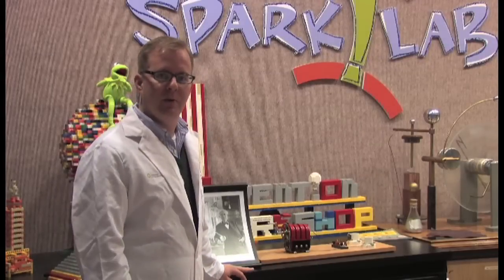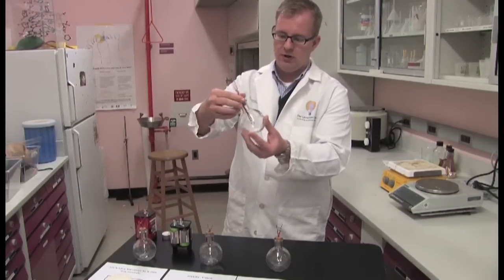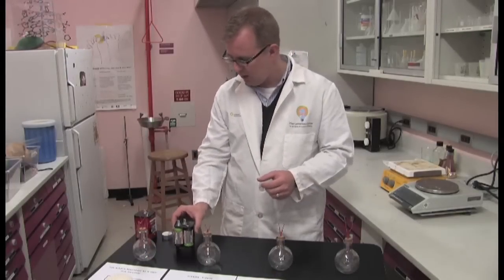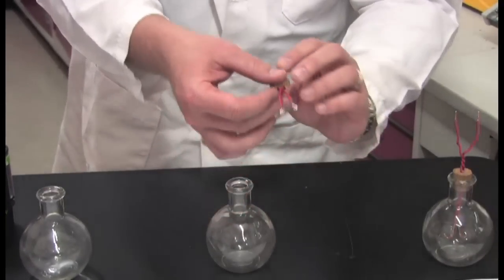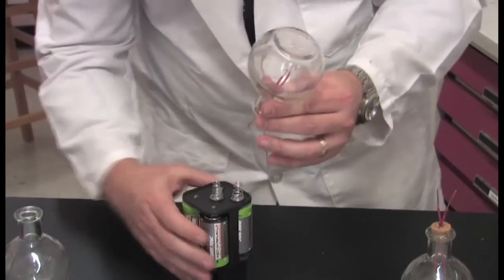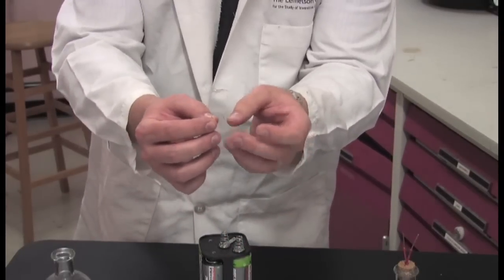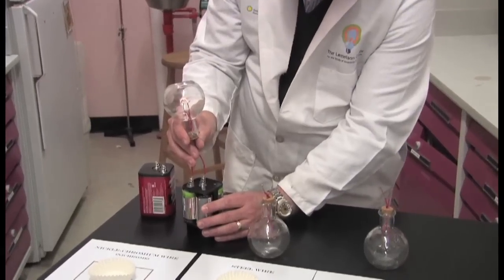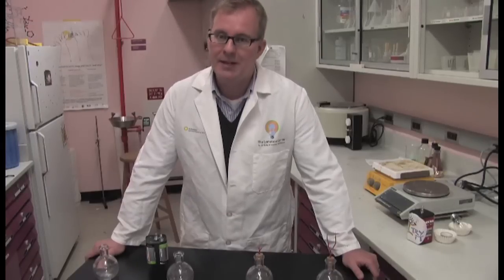Spark!Lab Activity: Make Your Own Light Bulb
Learn how to create your very own light bulb from common supplies. When Thomas Edison was creating his incandescent light bulb in the 1870's, he went through many different types of materials, testing out each version until he found the one that worked the best. In this activity, Spark!Lab's Steve Madewell leads you through the invention process, trying out four different types of material for the filament inside the light bulb.